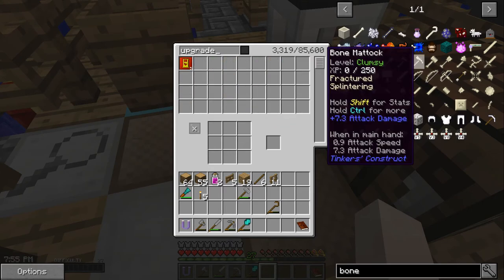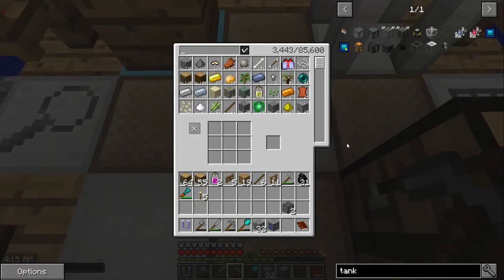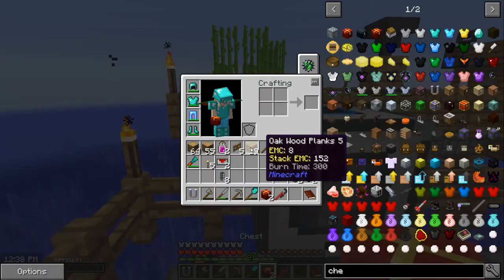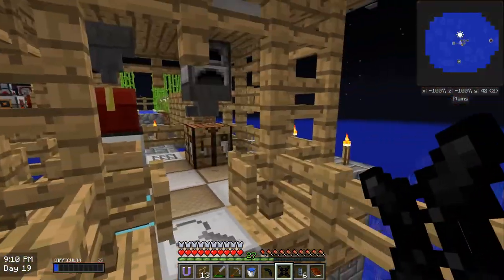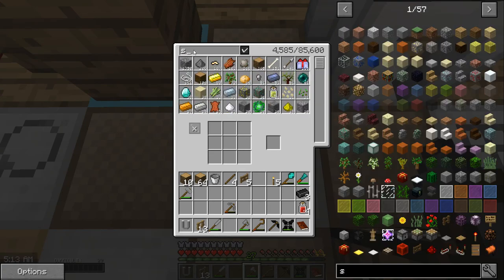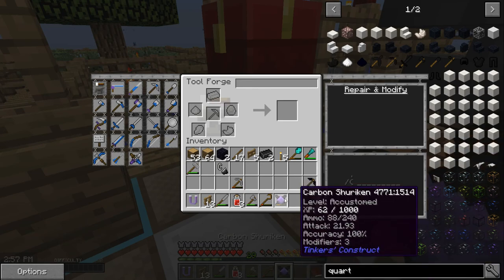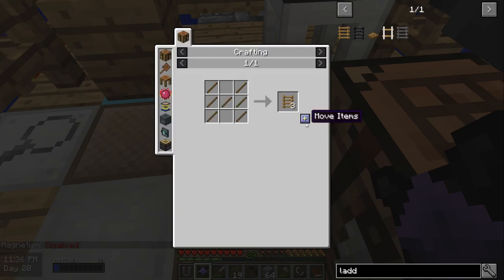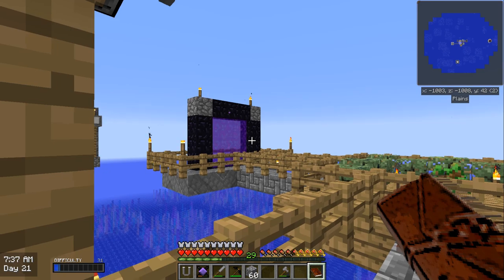Sink Into Madness S02E07 - Nether Readyness Part 1 & The Shuriken - 1 Quest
Let's Play of Sink Into Madness

Hello everyone, xHedra here again! This is Season 2 Episode 07 of my let's play of Sink Into Madness in which I will try to complete all the quests and show you the best tips and tricks that I have discovered for this pack.

Day 18
  In the last episode we made a setup to bring the mob drops closer to our Crafting Island
  We also automated the ingot casting from the Smeltry
  Let's get our missing bronze for the Hardened Upgrade Kit and our Augment
  Craft both
  Let's go and install them...
  DERP the Transmission Coil doesn't work so... now I don't know how to automate the Input/Output from the Thermal Foundation machines

Day 19
  Now setup input/output from our Pulverizer
  Empty the Mob Farm drop chest
  Craft 2 more Crucible to start producing more Lava for more Obsidian
  Go and remove of of our 2 Cobblestone Generator
  Upgrade it to Iron Level
  Upgrade it to Diamond Level
  Now using the new Tier 3 Cobblestone Generator and some Itemducts we can feed all the Crucibles at the same time
  I want to break some connection so let's craft a Wrench... not the right one, let's try another...
  DERP that one doesn't work either and now I double pulverized some Diamonds
  Let's just move that away
  Now make an Obsidian creation setup
  Now let's make the 4 Knife blades for the Shuriken and since we have enough Raw Carbon left, let's make a pickaxe head
  DERP the Lava Island is burning let's fix that asap
  Craft the Shuriken
  Craft some Cobblestone Walls and go replace the Obsidian setup
  Let's try to kill some mobs with the Shuriken so I can upgrade it
  Woahhhh big Christmas Gifts... those sound really scary
  DERP almost got brought in the water by a Stingray

Day 20
  Let's harvest the farm and hopefully get some Jarno to kill
  The Carbon Shuriken is now at 4 Modifiers, so only need one more upgrade
  Now Craft our Carbon Pickaxe
  Let's open some Winter Gifts to have mobs to kill to level up the Shuriken again
  Shuriken now has 5 Modifiers
  Let's craft a Flint and Steel
  Quest 2-02 - Nether Bound - Completed
  Craft some Aluminum Brass Blank Casts
  Craft 2 Reinforcement Plate
  Put them on the Shuriken to get Reinforced II
  So only 3 more required to make it unbreakable
  Now we just have to wait for more Obsidian
  Let's start setting up a Nether Portal Island
  Nether Portal Island completed
  Craft some Torches to bring to the Nether
  Craft more Fence Gate
  Craft some Ladders

Day 21
  Craft a Crafting table, Grab 4 Chests
  Grab the Obsidian that we have and continue making the Nether Portal
  Craft 3 more Ender IO Tank
  Craft another Crucible
  Go to the Lava Island and augment the Lava generation setup
  Grab the last 3 Obsidians and finish the Nether Portal and light it
  Talk about the next episode

None